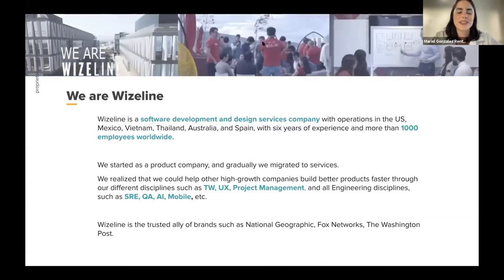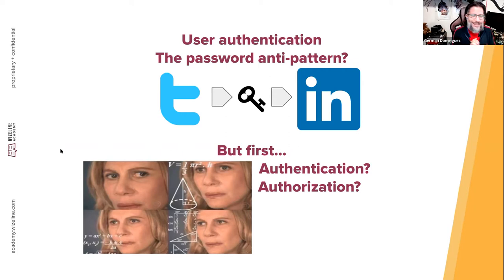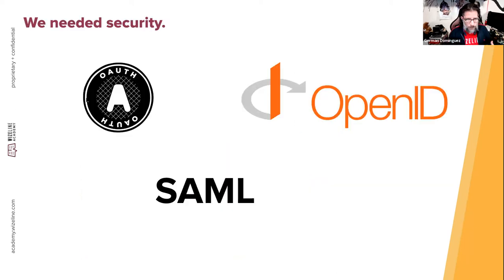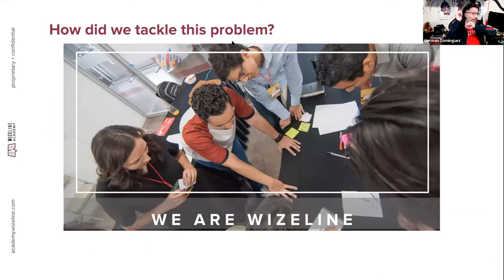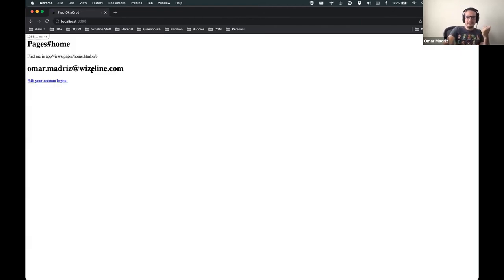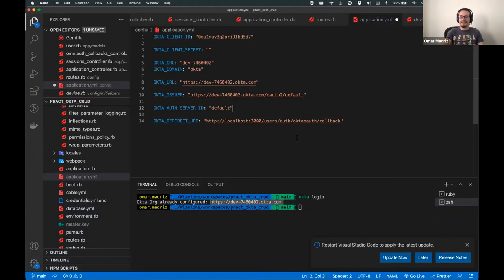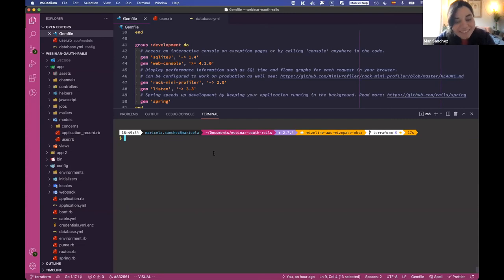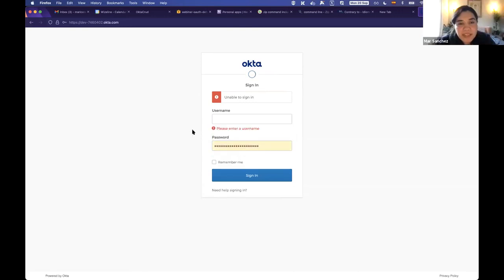Ruby On Rails Authentication